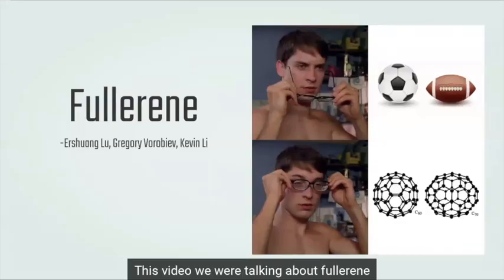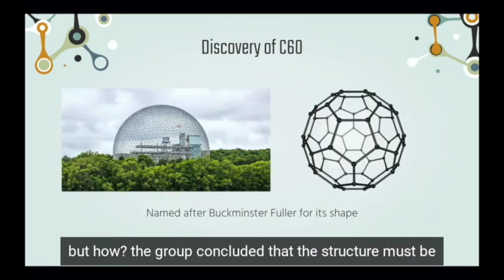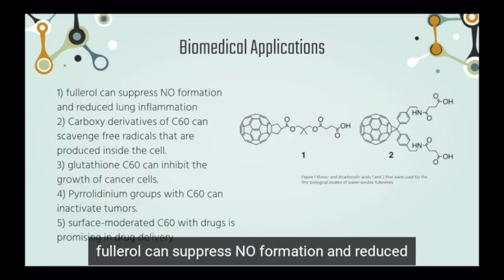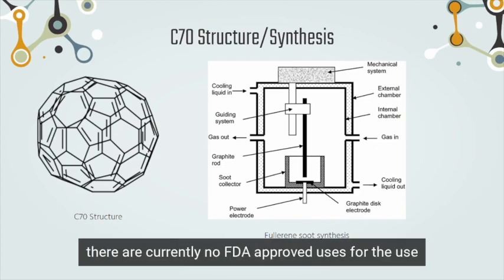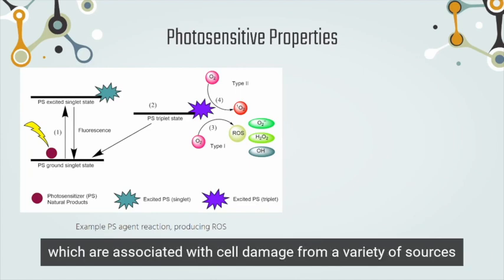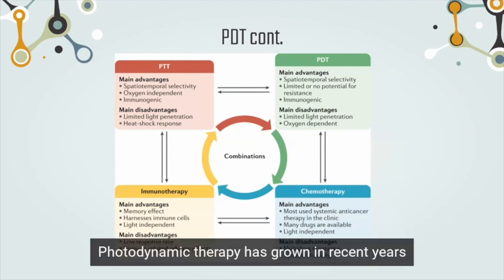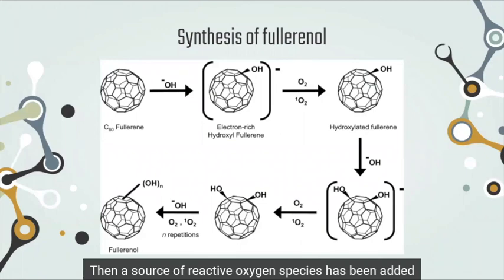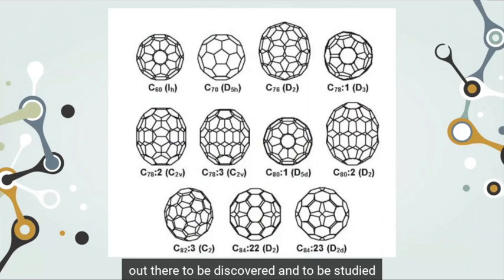W23 Group #22 Fullerene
UCSD Chemistry 151 - Group #22 Video Project: by Kevin Li, Ershuang Lu, and Gregory Vorobiev